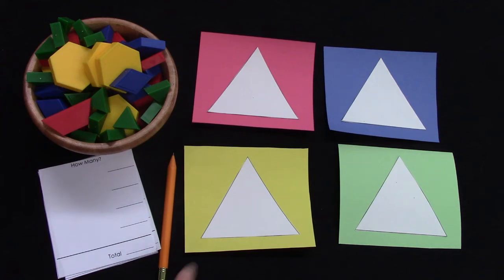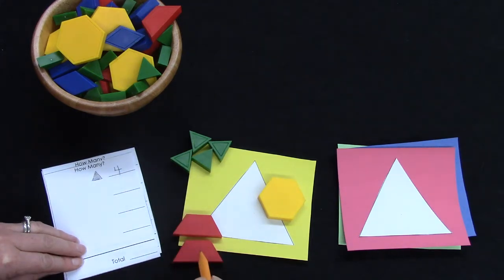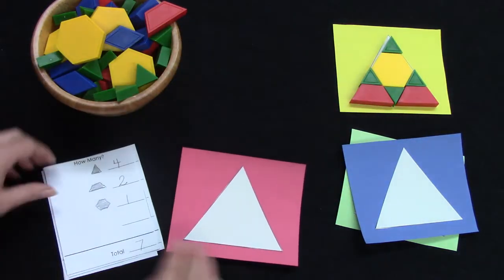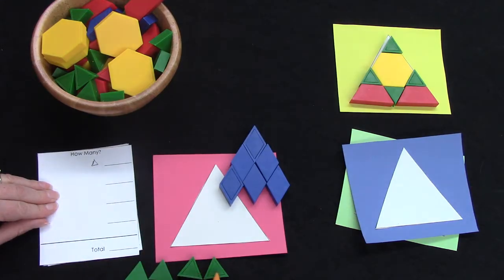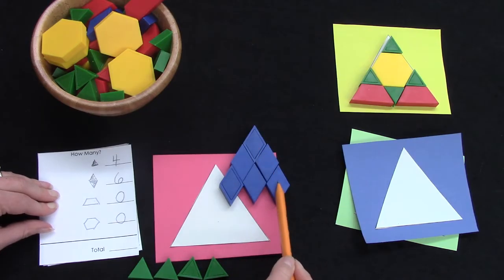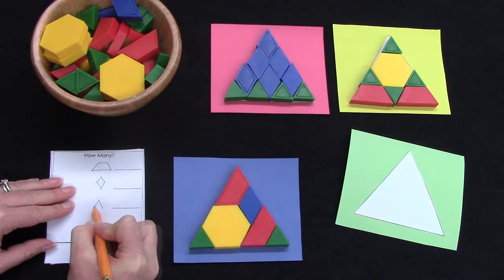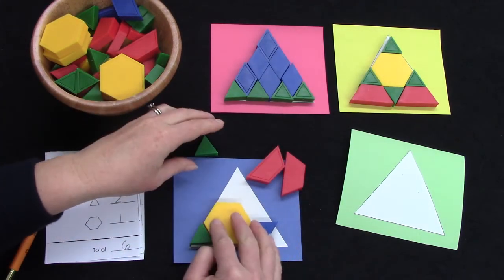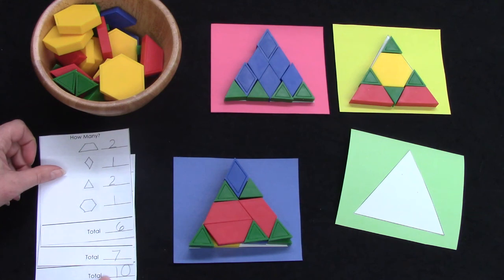Grade 1: Math Lesson # 59 Cover A Design With Pattern Blocks; Sorting, Counting And Recording Blocks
Welcome to our online first grade math class. Join me as I review covering a design with pattern blocks.  We will also review sorting, counting and recording the number of pattern blocks used in our designs.

This video corresponds to the first grade (grade one) Saxon math curriculum lesson #59  Cover A Design With Pattern Blocks; Sorting, Counting And Recording Blocks Used To Cover A Design.   It also introduces concepts included in the first grade math curriculum from Abeka, ACSI, Scott Foresman,  Harcourt Math, and Math You See.